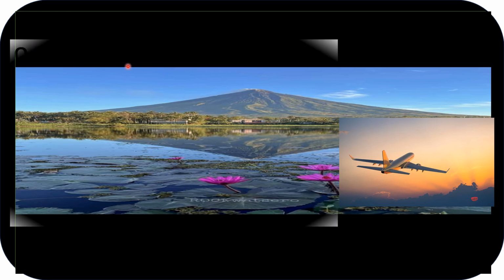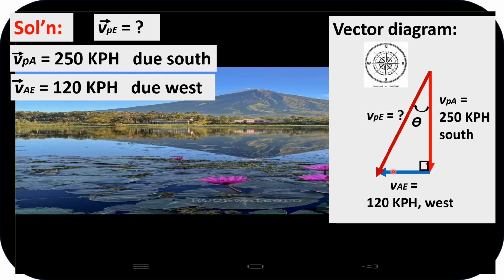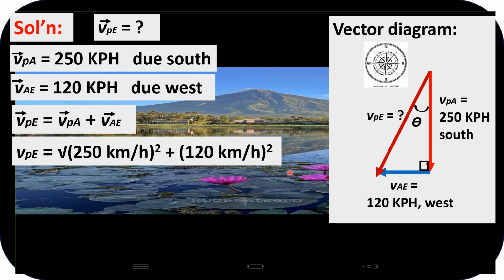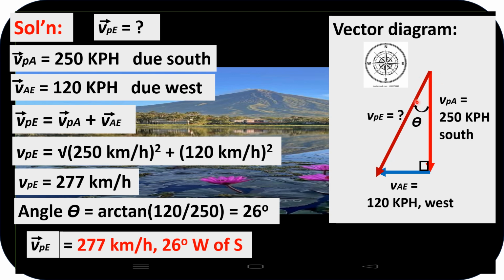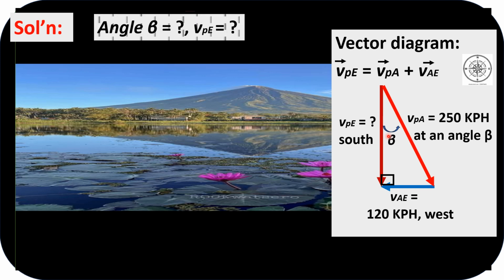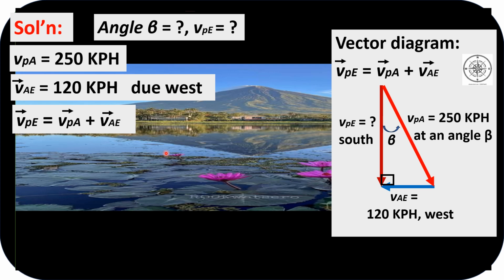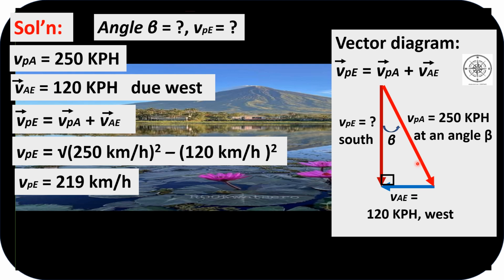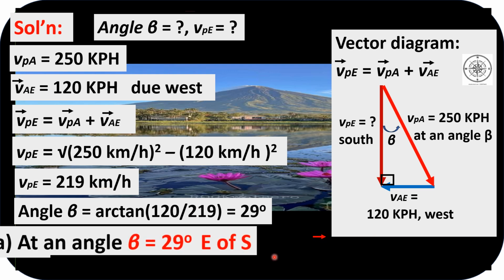RELATIVE VELOCITY (SOLVED PROBLEMS)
As part of the back-to-basic tutorial series in Physics, this episode focuses on solving a problem involving velocities in two dimensions (southward and westward) so it is a relative velocity problem using vectors. Specifically, we analyze an airplane flying at crosswind, so we show how its velocity relative to the earth can be calculated. In the second problem we determine the direction of the velocity of the airplane relative to air if it is to fly due south relative to the earth.
A related end-screen video explains vector addition in details. You may want to view other similar tutorials in other Physics topics, just visit this link: